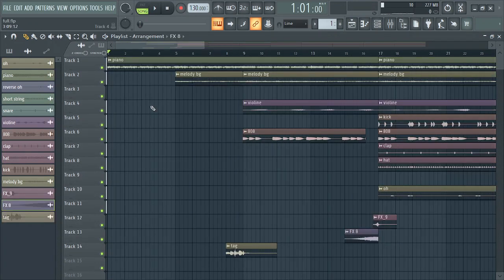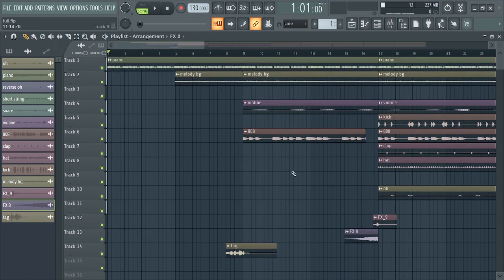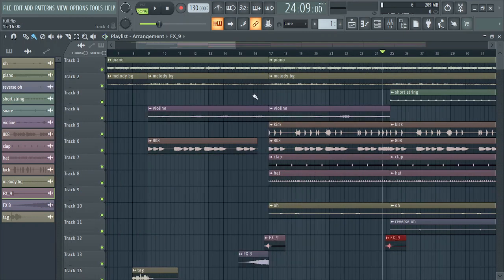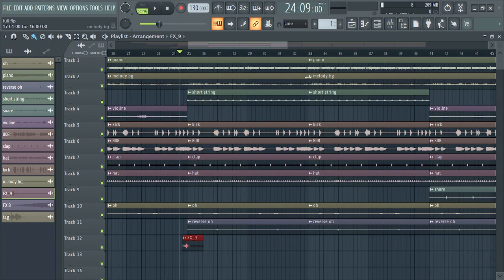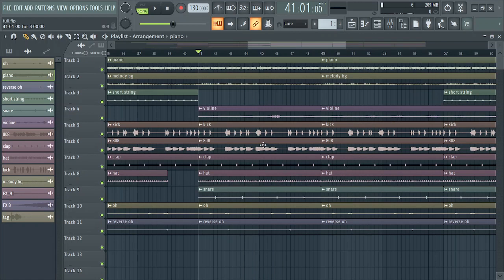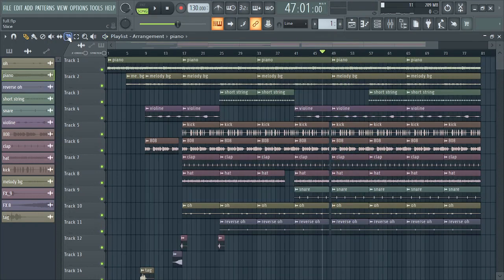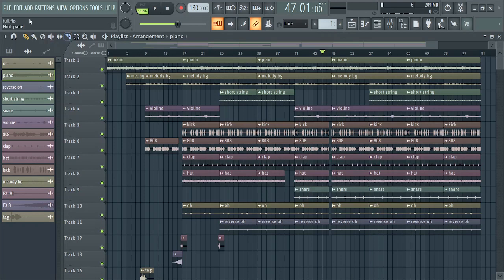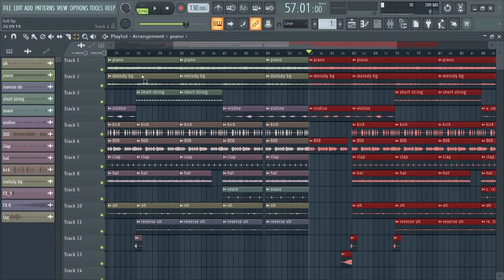How to Structure Beats for Rappers in FL Studio "SIMPLE BUT 🔥"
In this video, I show you how to a beat for Rappers in a simple way.

LET'S TALK...